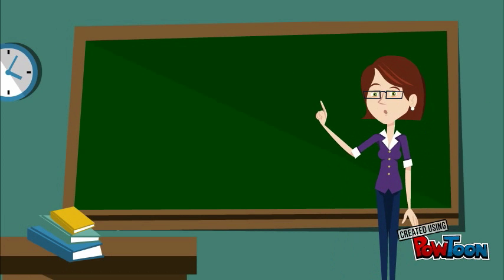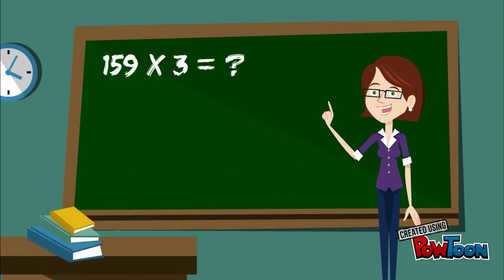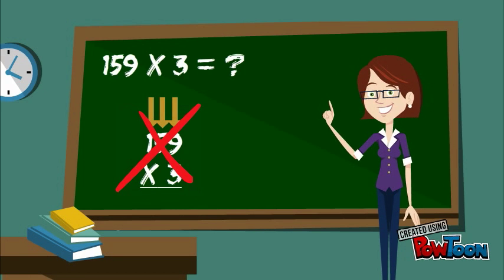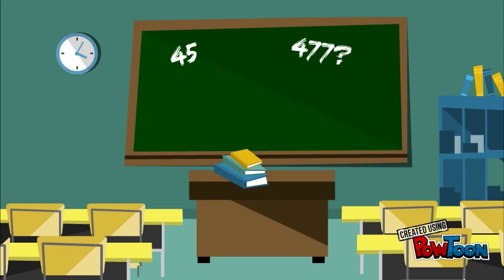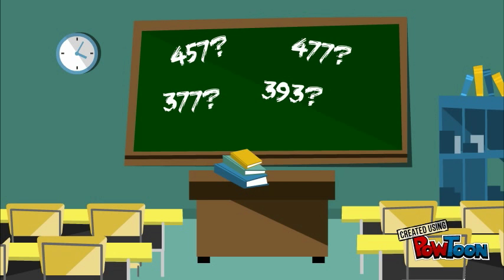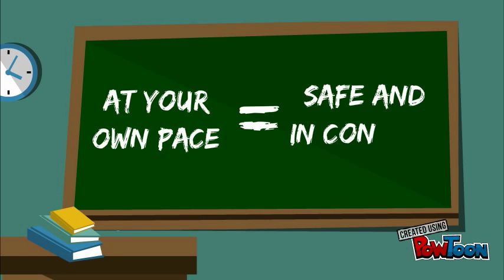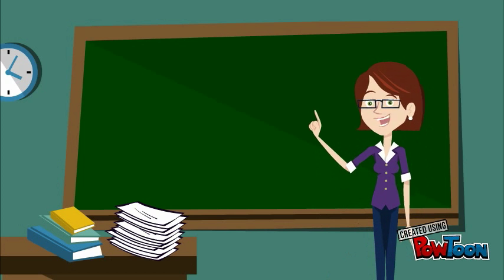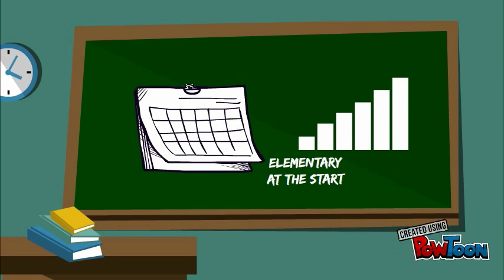EDSE 307 Number Talk - Amber Garrett